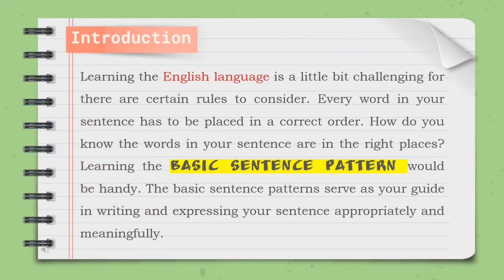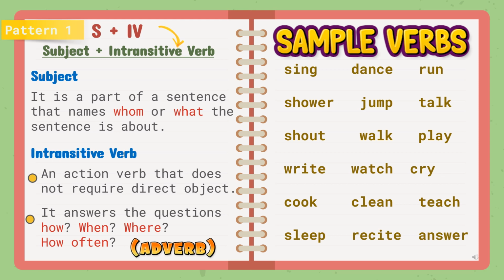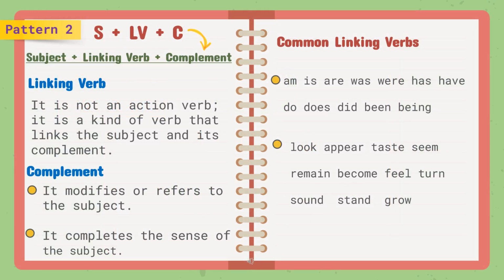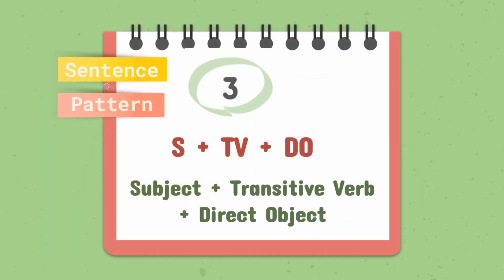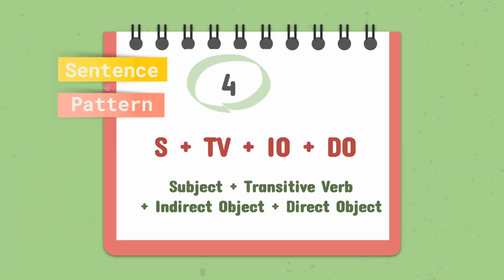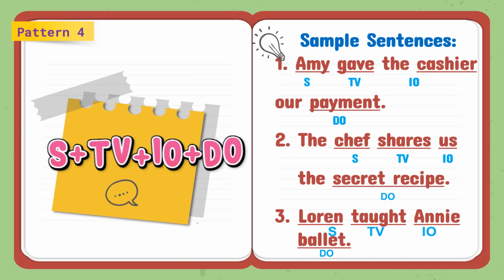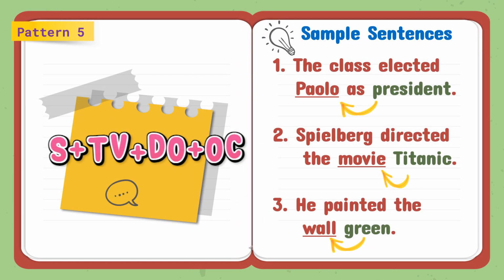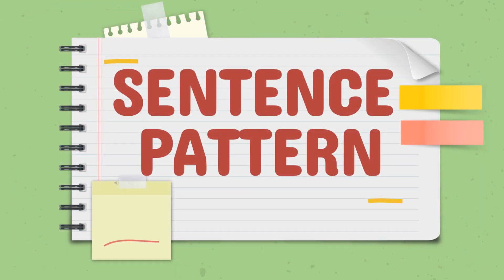THE BASIC SENTENCE PATTERN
Learning the English language is a little bit challenging for there are certain rules to consider. Every word in your sentence has to be placed in a correct order. How do you know the words in your sentence are in the right places? Learning the basic sentence pattern would be handy. The basic sentence patterns serve as your guide in writing and expressing your sentence appropriately and meaningfully.

1) S + IV
2) S + LV + C
3) S + TV + DO
4) S + TV + IO + DO
5) S + TV + DO + OC